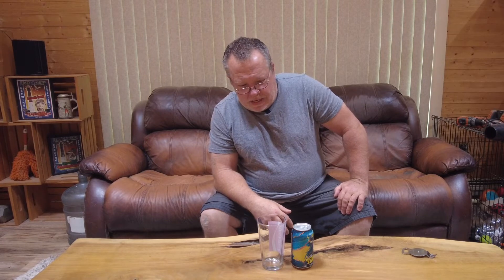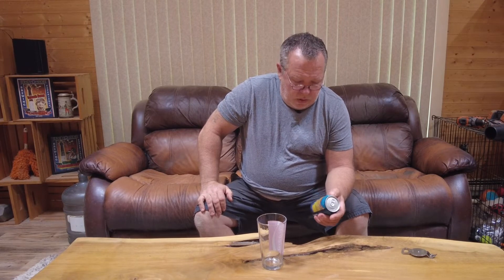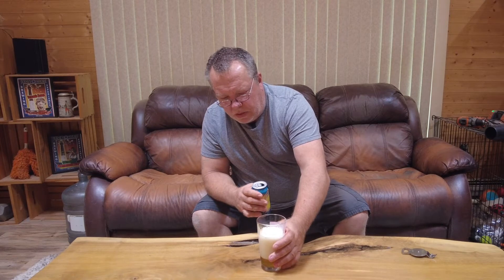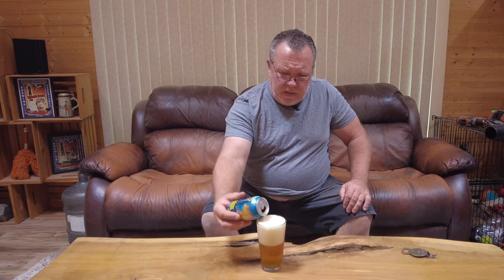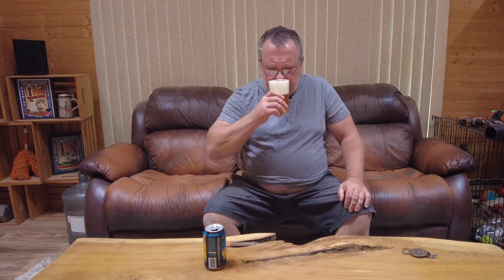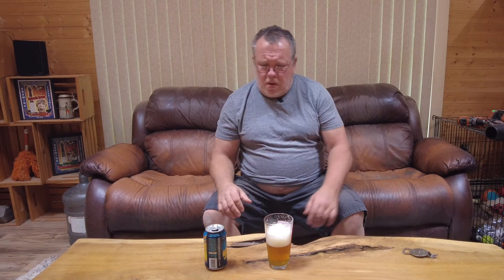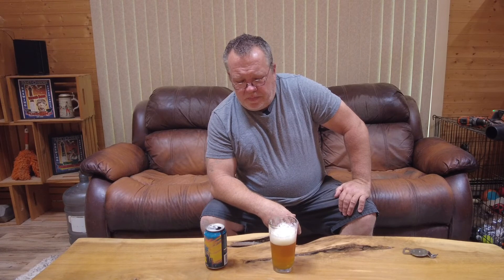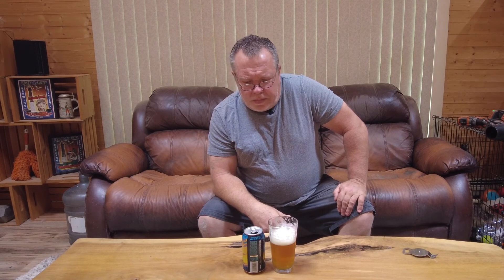Beer Review of Shiner's Texhex Cactus Water IPA Bruja's Brew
Todays review from Shiner Brewing, an IPA brewed with Cactus water